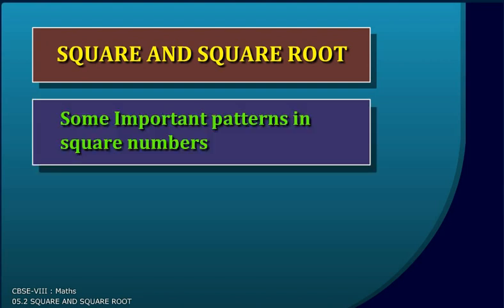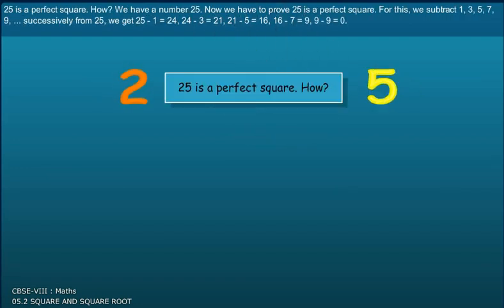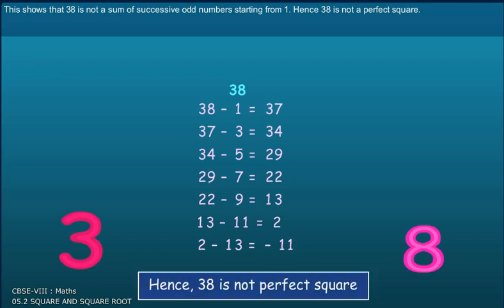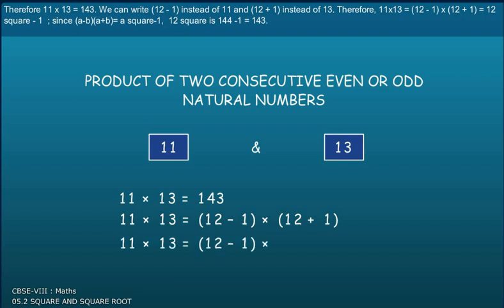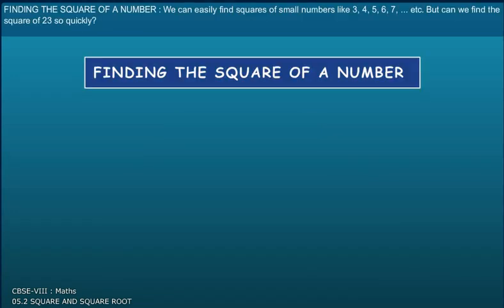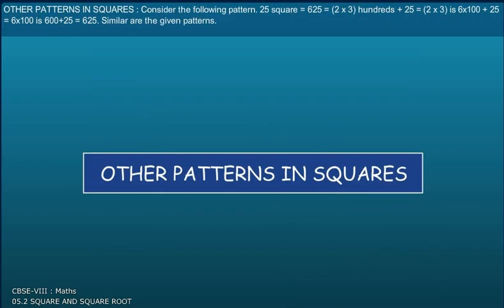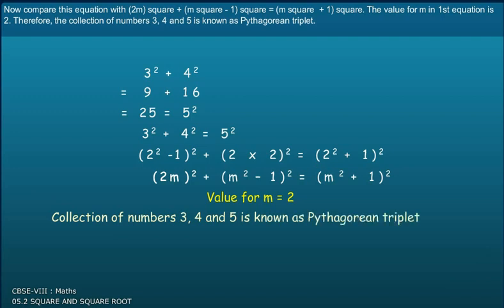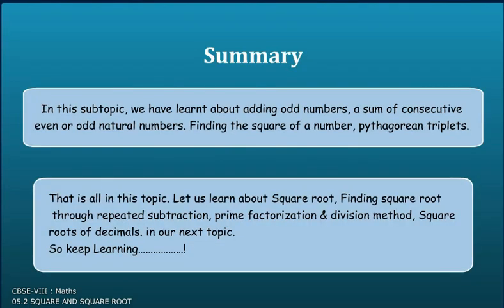SQUARES AND SQUARE ROOTS 2